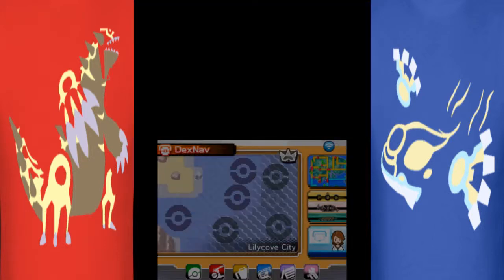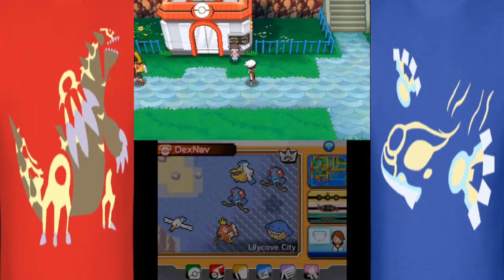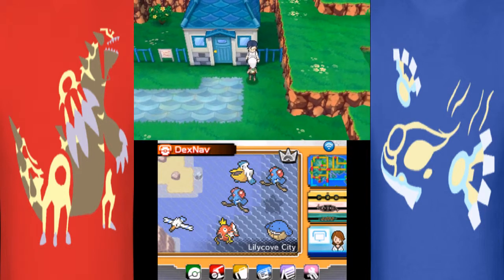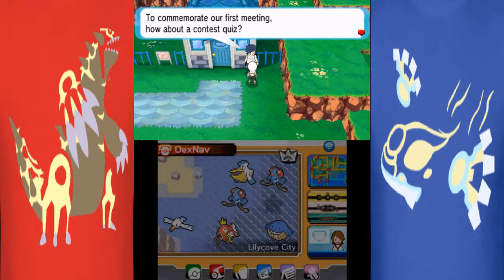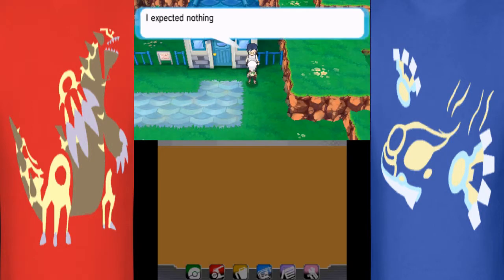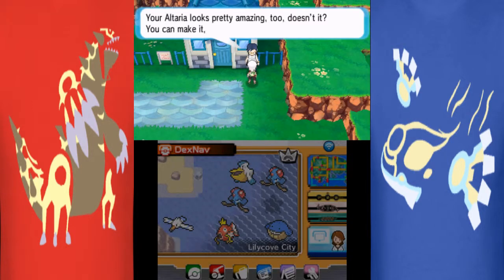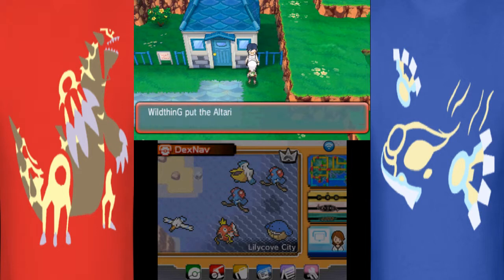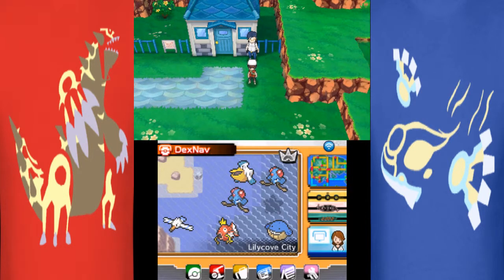Pokemon Omega Ruby and Alpha Sapphire How to Get Altarianite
Intro by: TJ Hanlon
In this episode we show you how to get Altarianite so you can mega evolve your altaria into Mega Altaria